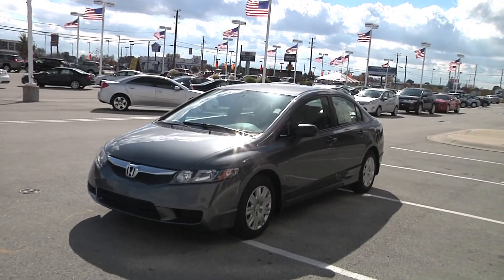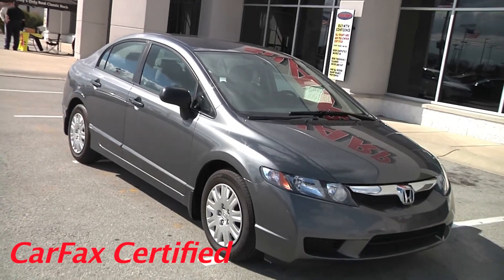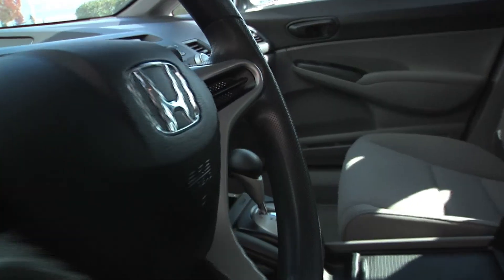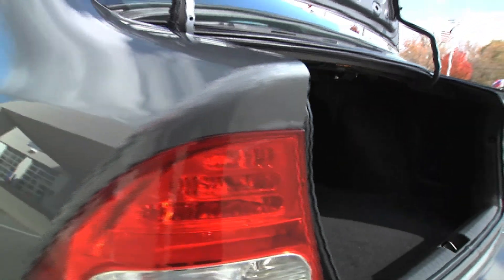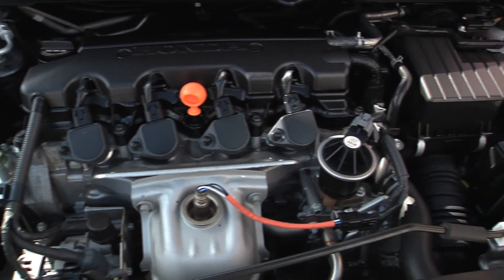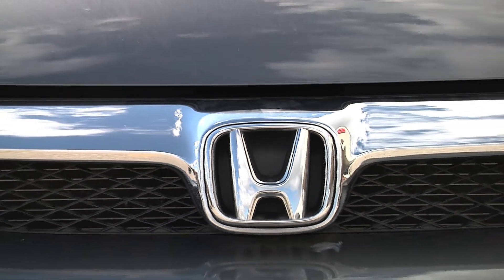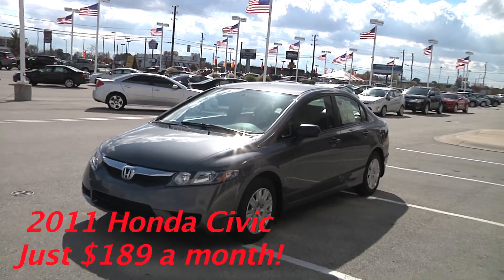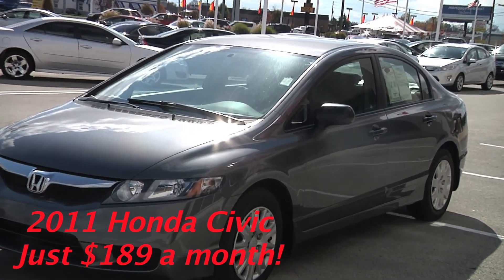Sharp Cars of Indy Honda